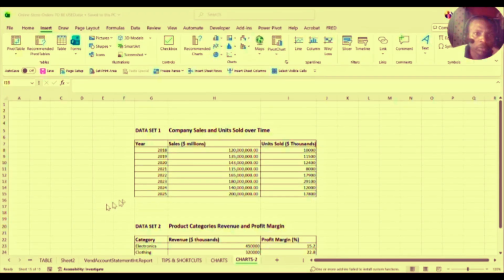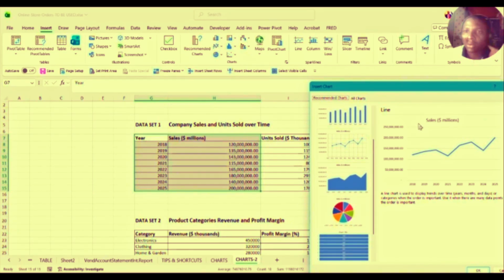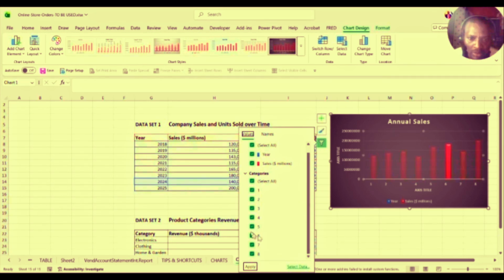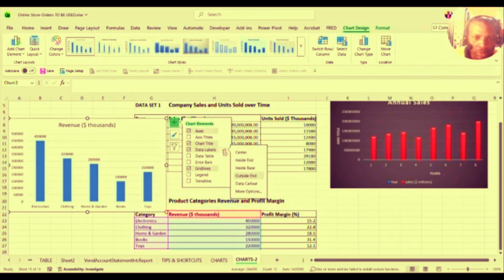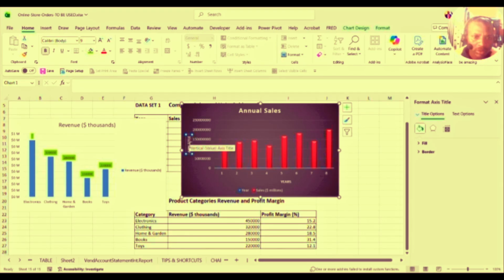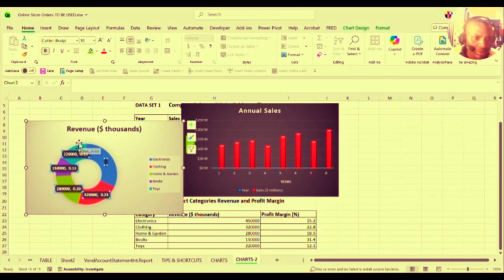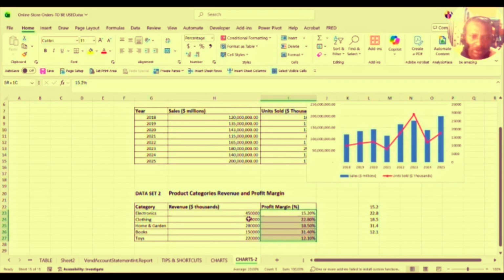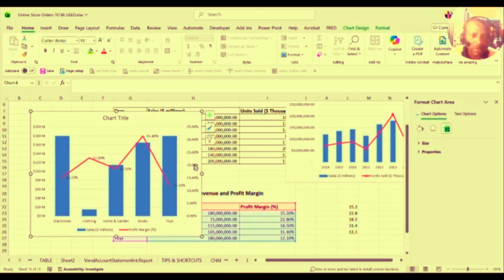EXCEL BASIC CHARTS KICK OFF 6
This video introduces you to the essentials of Excel Charts and elements that turn your cleaned and transformed dataset into actionable visual insights.